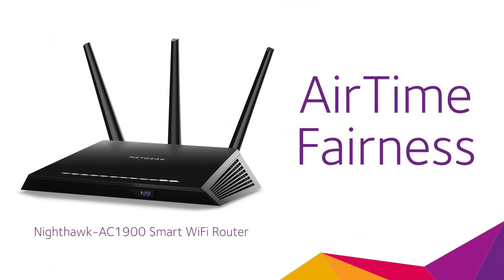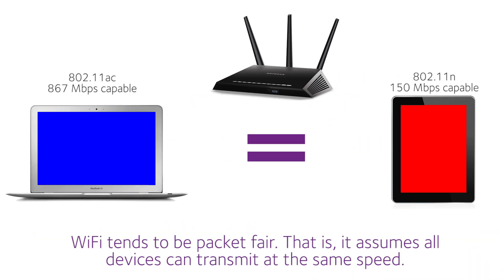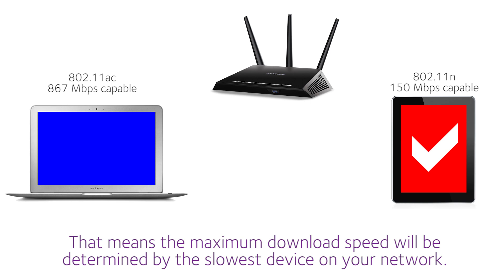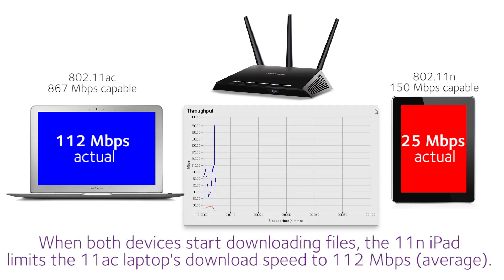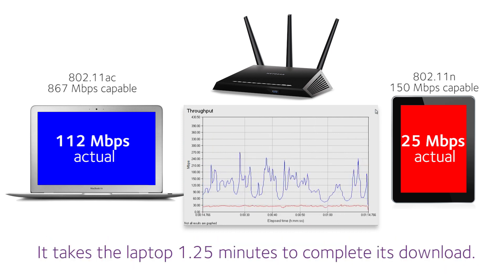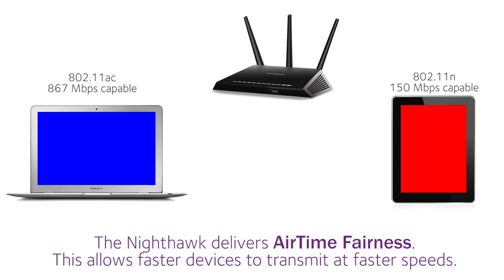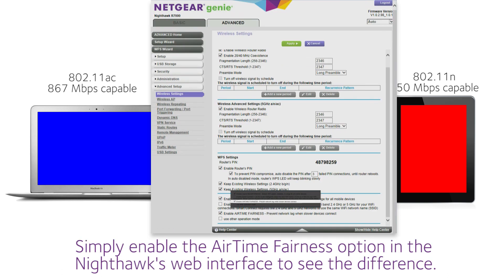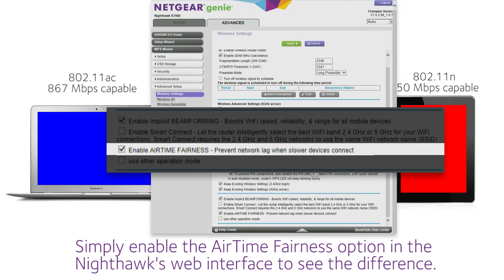How To Eliminate Wireless Lag with AirTime Fairness | NETGEAR WiFi Routers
Stop letting your older devices slow down your network!  The NETGEAR Nighthawk with AirTime Fairness improves speed and maximizes performance by preventing lag when slower devices connect.

When you have a household with avid gamers, more devices than you can count and the possibility of multiple simultaneous video streams at any given time, you need a home network that more than just keeps up, you need the absolute best. Enter NETGEAR Nighthawk. From our full line of routers, to DSL gateways and WiFi Range Extenders, find out what makes Nighthawk truly exceptional.